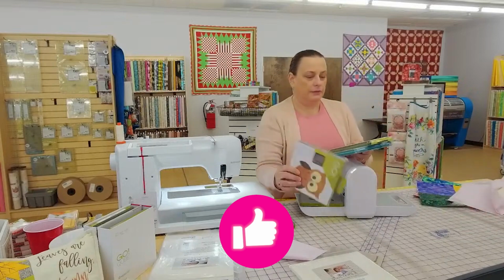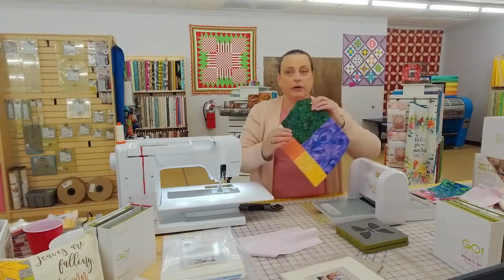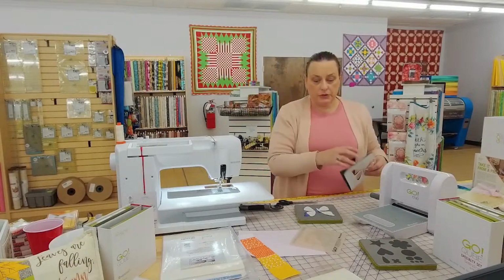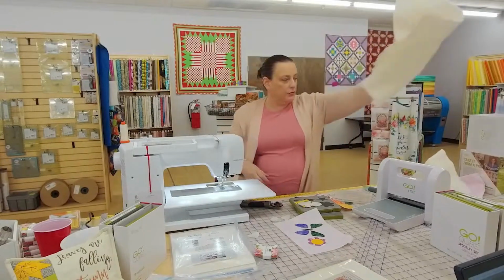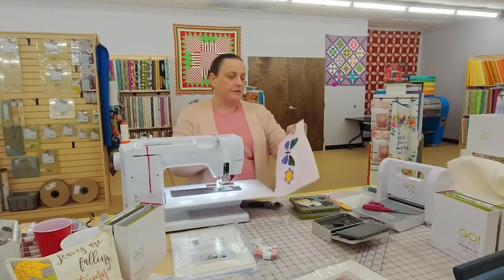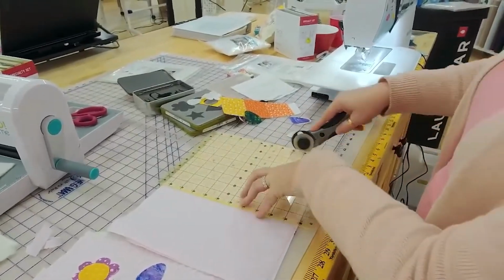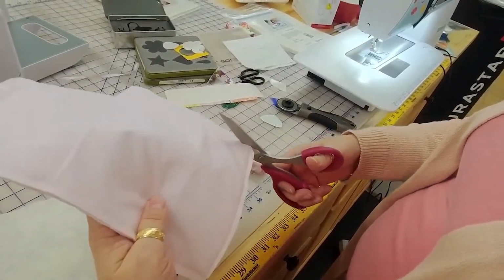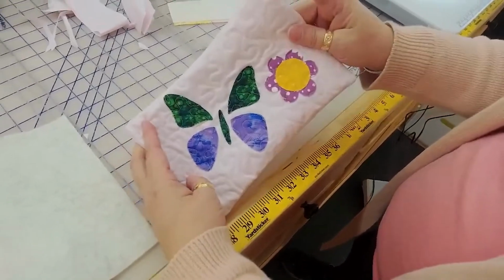Quilt-a-long Mug Rug!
Welcome to JoanSews!

Those who sew know that sewing is a happy place - it shouldn't feel frustrating, intimidating, or overwhelming. Joan is a business-owner and veteran who has years of sewing and quilting experience. As she always says, if there's an easier, faster way to do something, she will find it and share it with you.